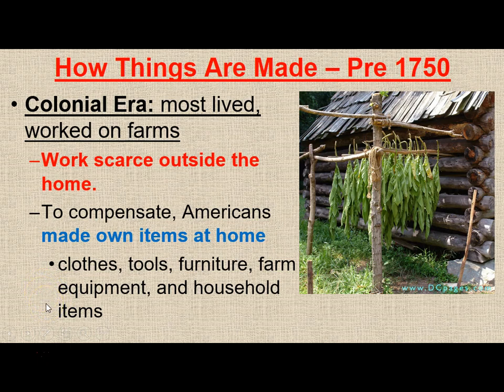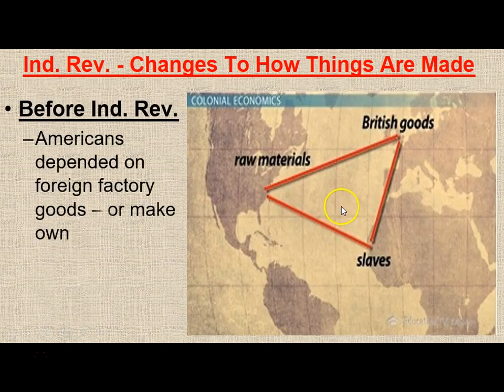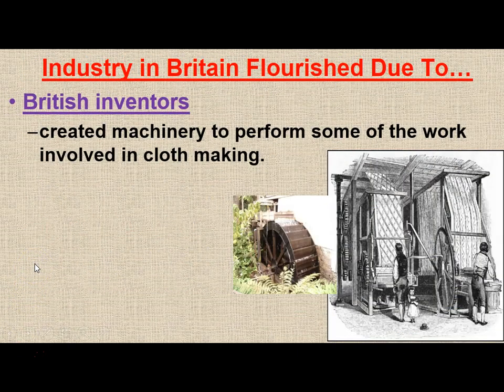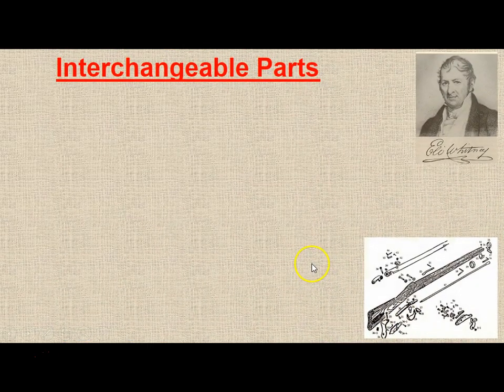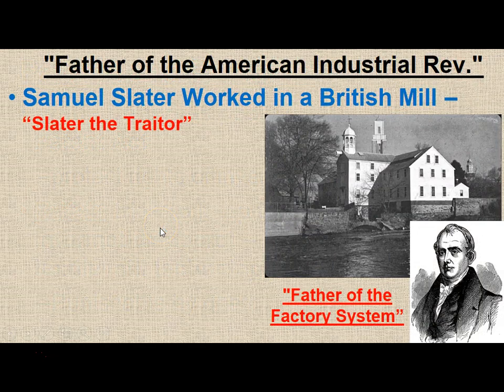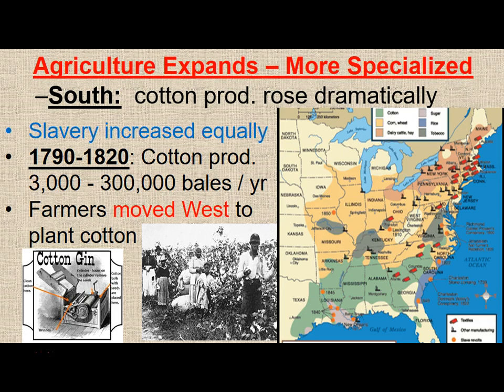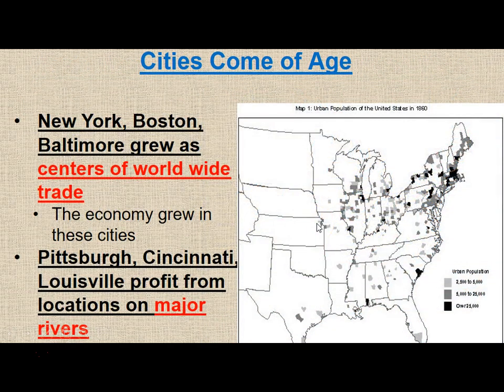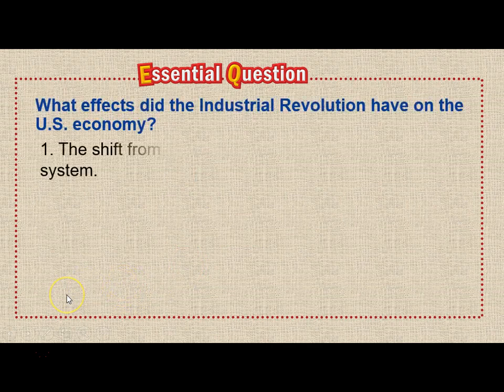10 1 Industrial Market Revolution